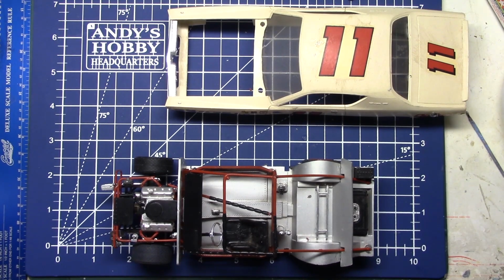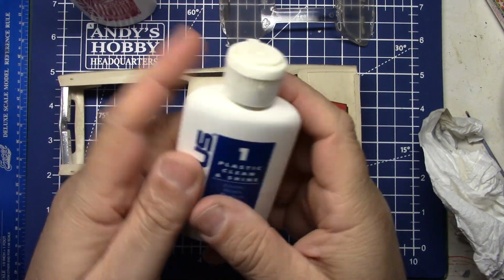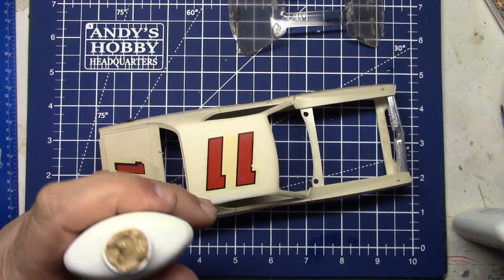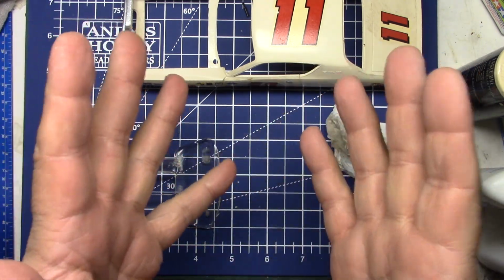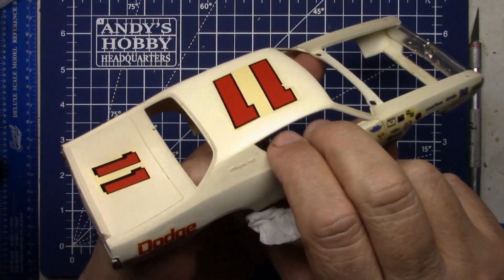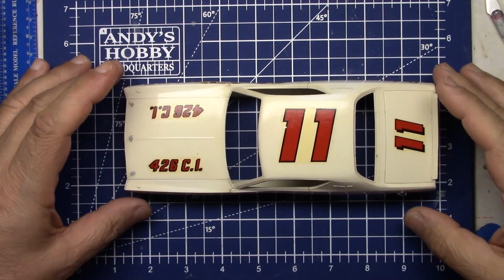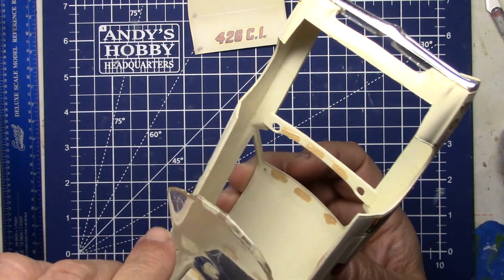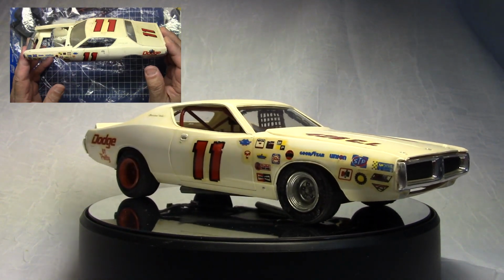This Old Model Car Ep.3 (MPC '71 NASCAR Charger Completed)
The conclusion of getting this old classic MPC model car built up. Back into shape.
L.C.

Salvino's JR Models

Luka Cee's Model Car Hobby Headquarters Facebook Group

Cashew Cosplay

PANDA Void

AZLeo Valor